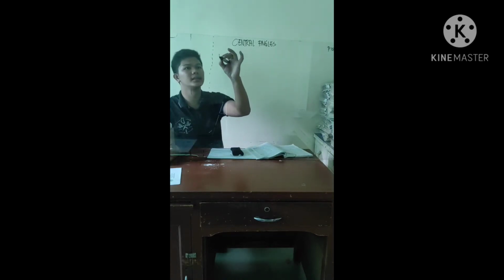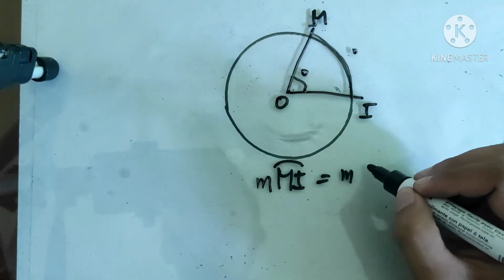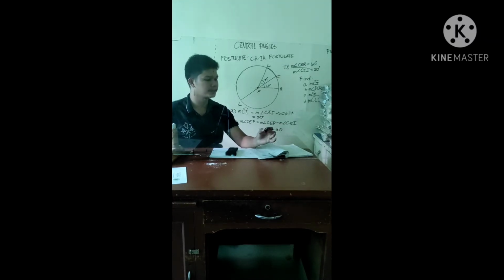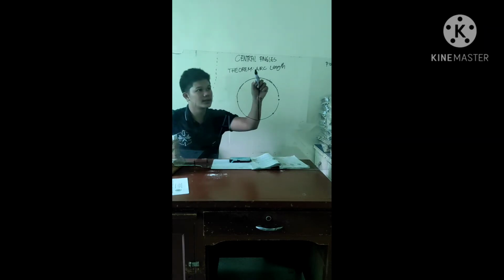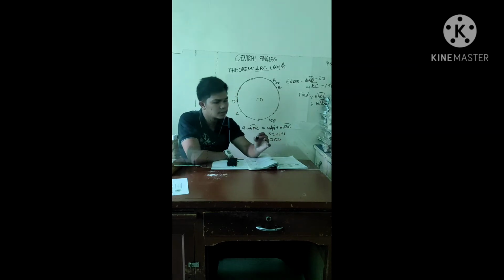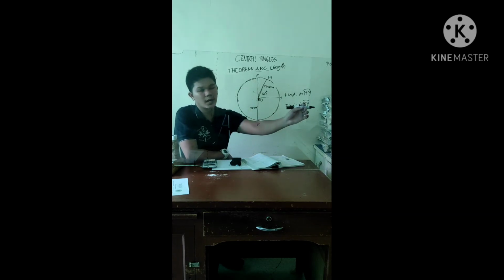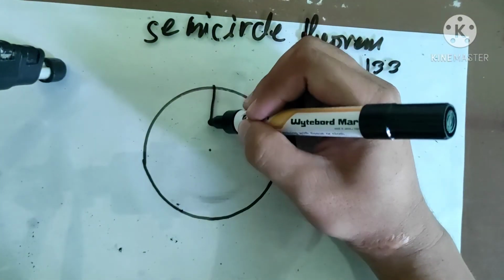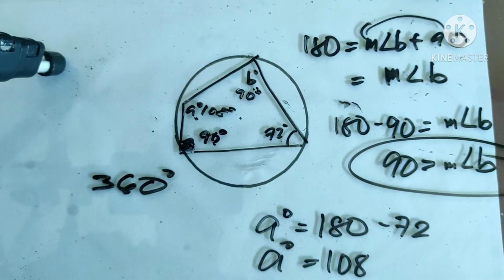central angle and inscribed angle